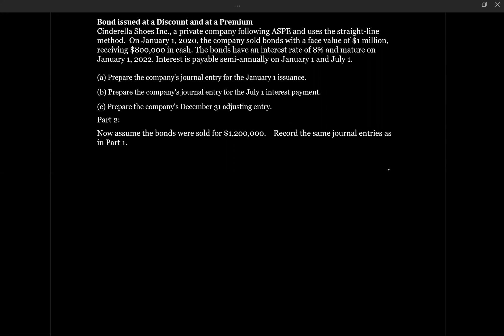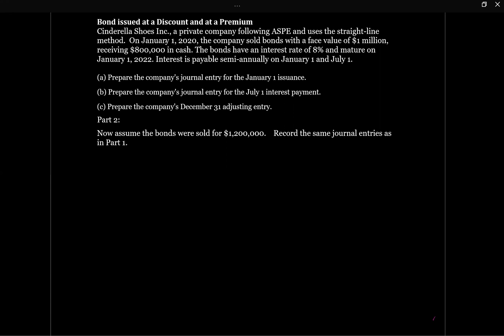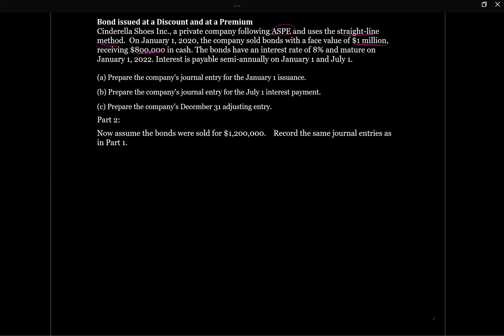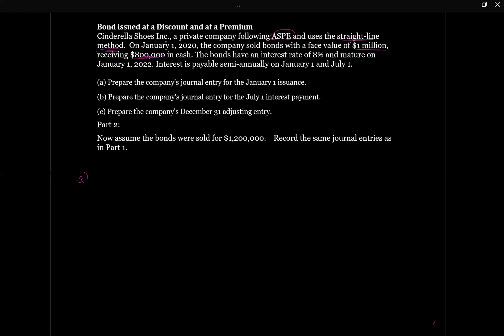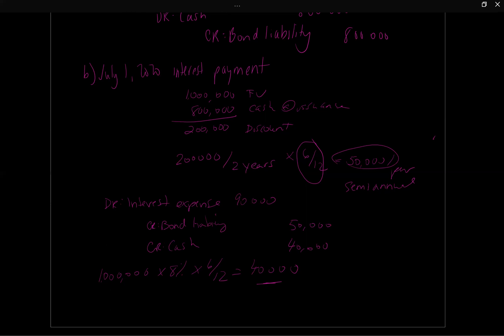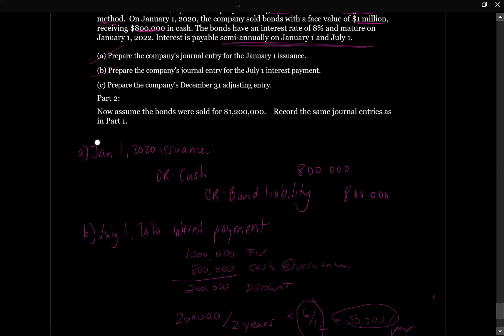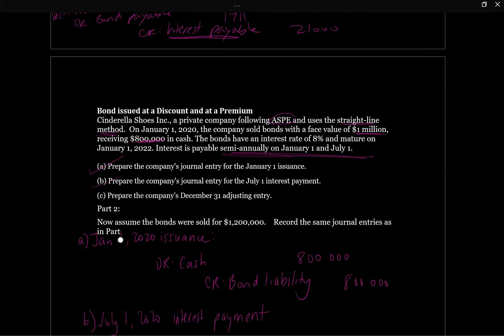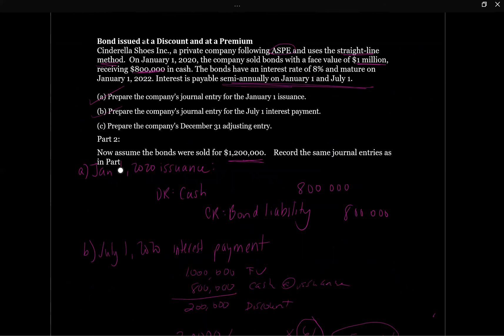Tutorial - Bond @ Discount and @ Premium, straight-line (Intermediate Financial Accounting II #25)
Accounting for bonds issued at a discount and at a premium using the straight-line method.